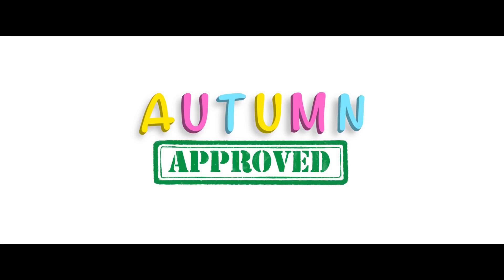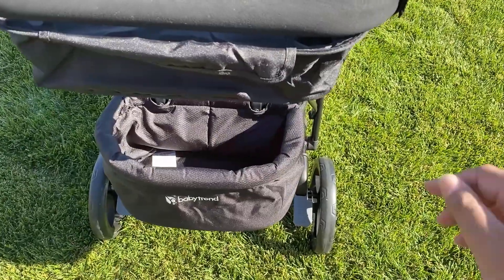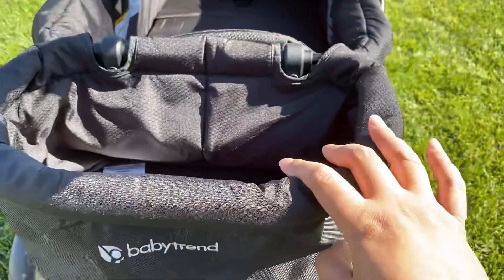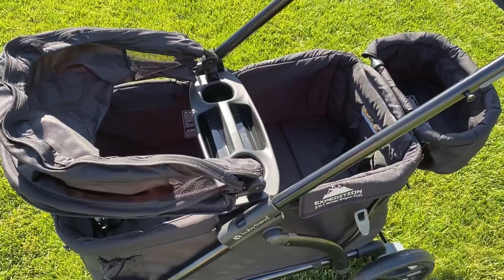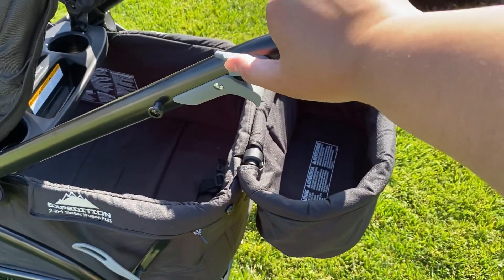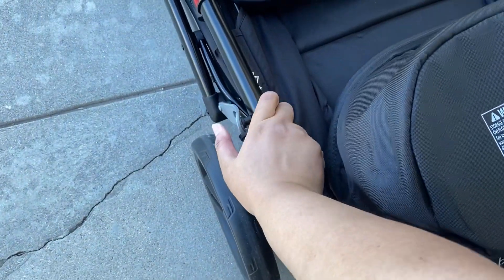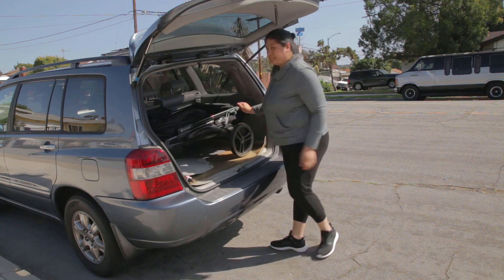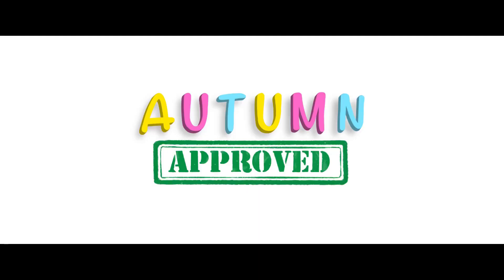Baby Trend Expedition Plus Stroller Wagon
Autumn Mobiles: Baby Trend Expedition Plus Stroller Wagon

This is the “Plus” version, not to be confused with the “Tour” or “MUV” versions. The Tour does not come with a basket. The MUV has mesh side walls and all terrain tires; the MUV is exclusively at Buy Buy Baby.

I purchased this item and this is not a sponsored video.

Arts/Graphics: @chubbu_artz
Producer: @timmeh.iii